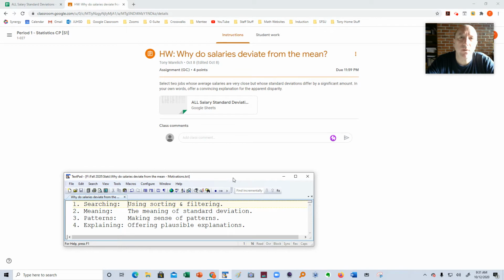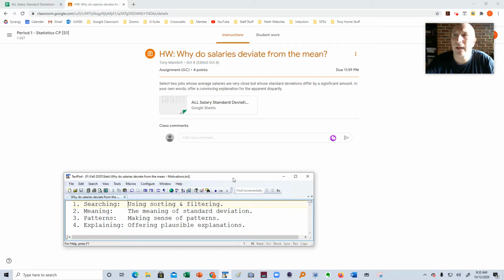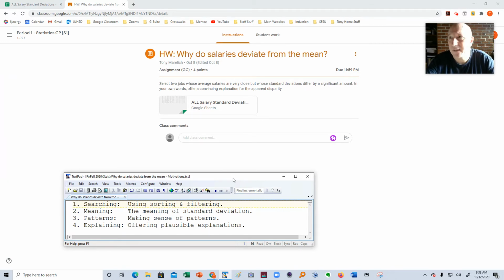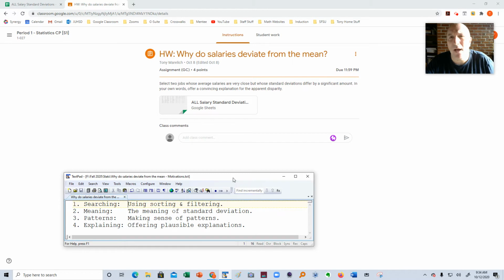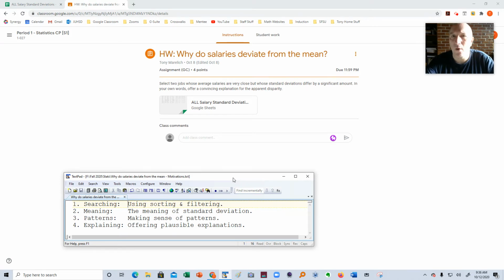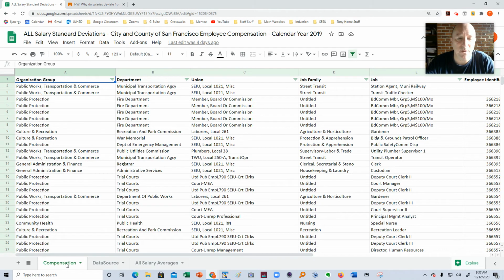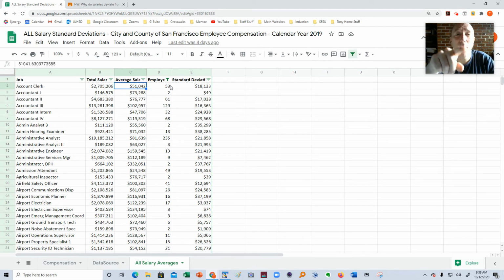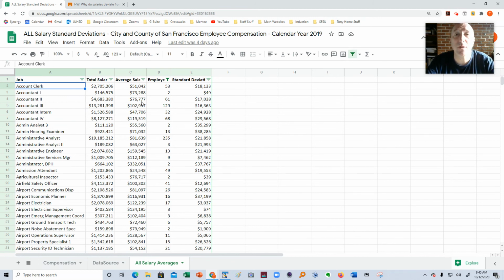Why do salaries deviate from the mean?